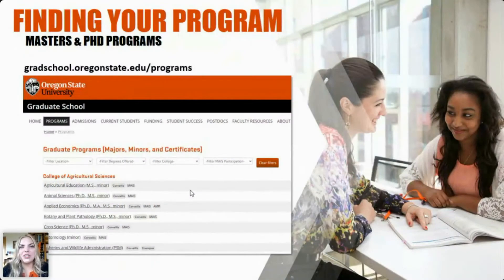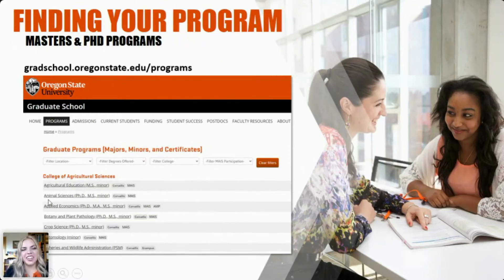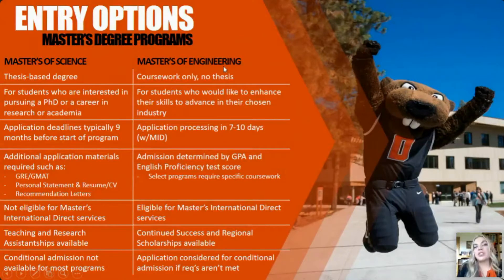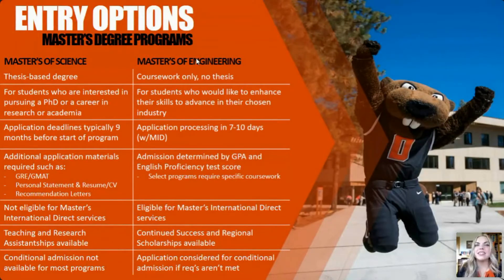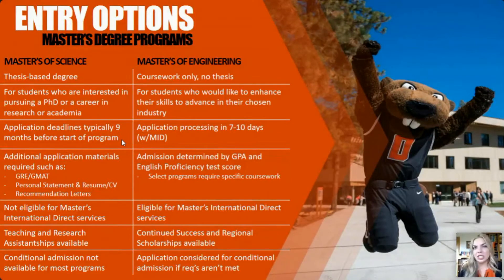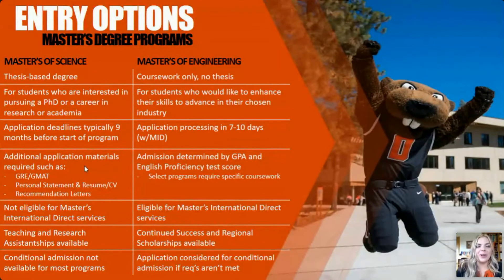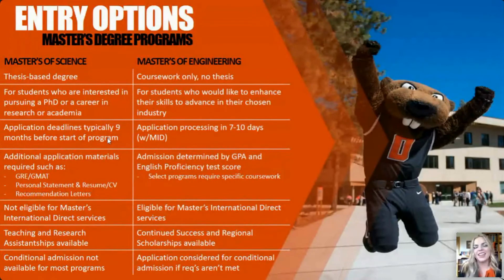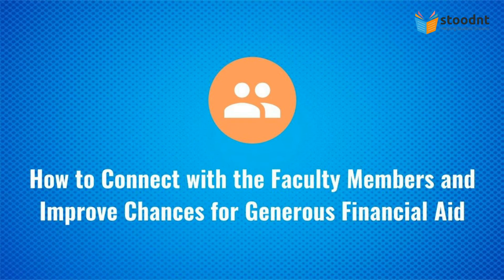How to Find and Contact Potential Supervisors for MS (Thesis) & PhD Programs | Grad School Tips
If you are keen on pursuing a thesis-based or research-based Master’s program in the US or Canada, you should find a potential supervisor in your desired field of studies prior to submitting the application.

In this video, Sara Nutsch from @OregonStateUniv shares tips on

- How to Find the Right Program, Eligibility Criteria, Faculty Information & Research Projects
- Differences between Thesis-Based Masters (MS) and Coursework-Based Masters (MEng)
- How to Connect with the Faculty Members and Improve Chances for Generous Financial Aid